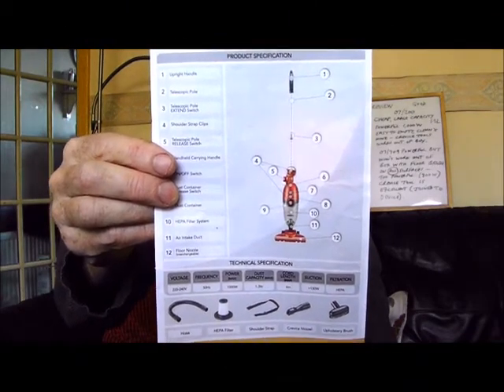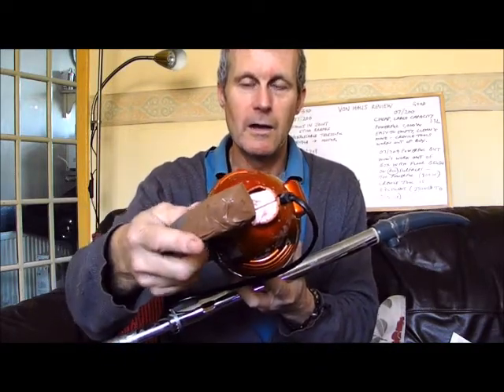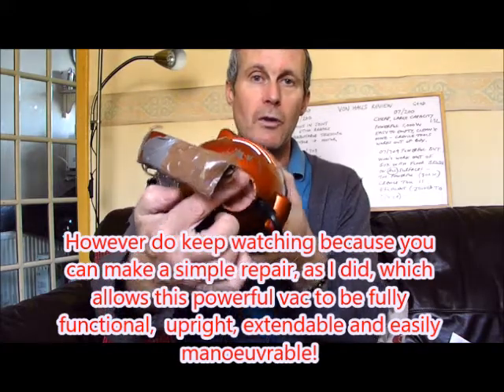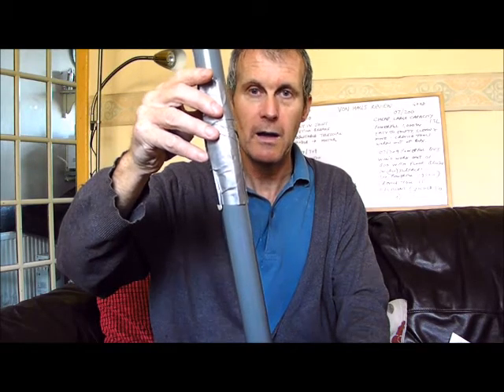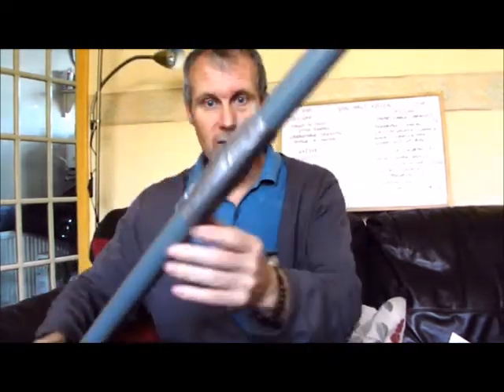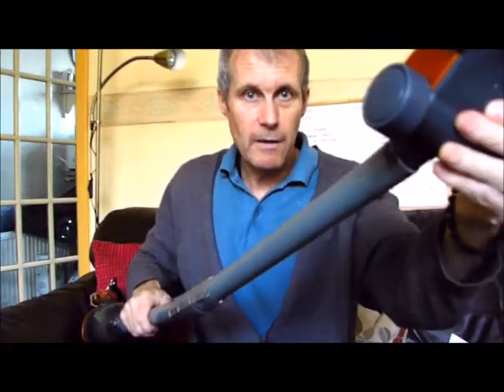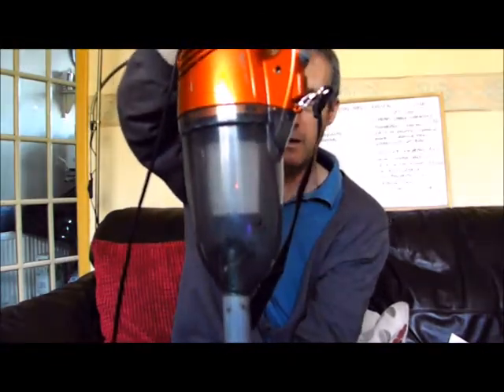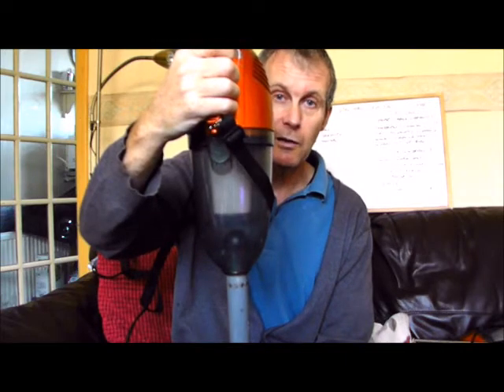Von Haus 1000W Stick Vac Review and Simple Repair Fix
An unbiased review of the Von Haus 1000W Stick Vacuum Cleaner (Model No:  07/200).  In 18 months I bought two of these and this video shows the pros and cons of this vac based on my experiences of using them as an everyday heavy use cleaner in my capacity as a full-time carer. There are lots of positives, but one major issue which can be overcome with a simple repair. I hope this is of some help. if you don't have any old 32mm (tapered)  vacuum pipes/tubes you can easily buy them online cheaply (£2.50 - £5.00) from appliance stores and ebay etc.